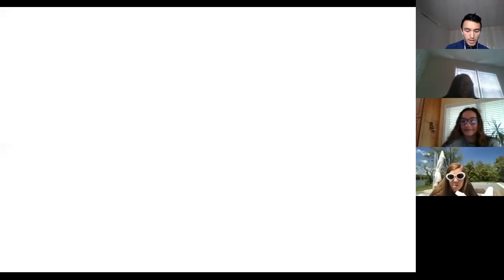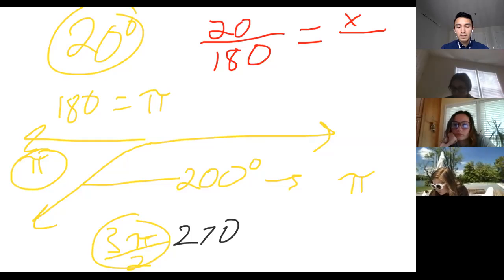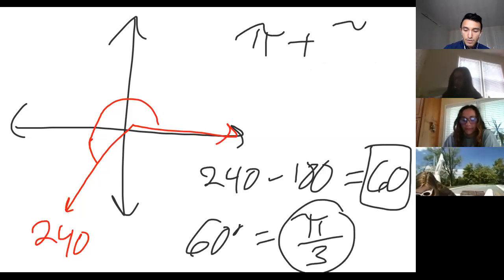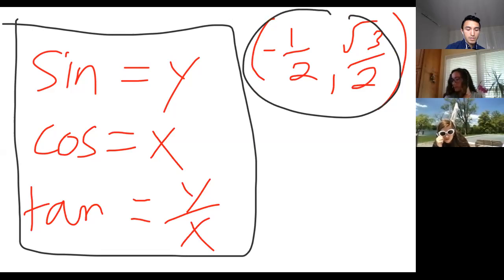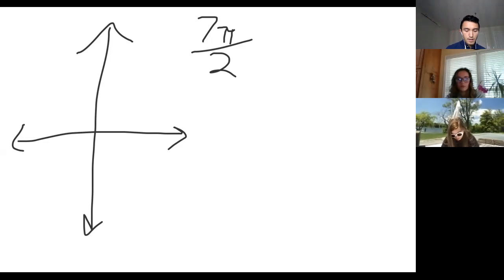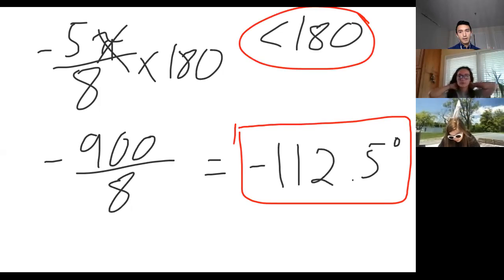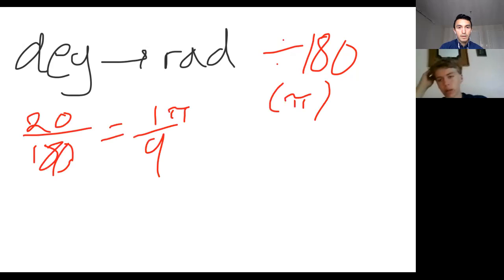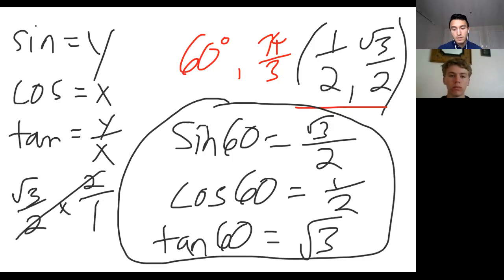13-3 Zoom Meeting (May 13)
Class Zoom meeting on topics from Chapter 13-3